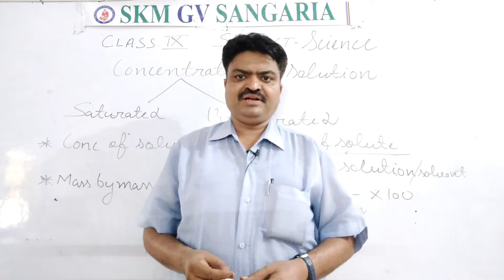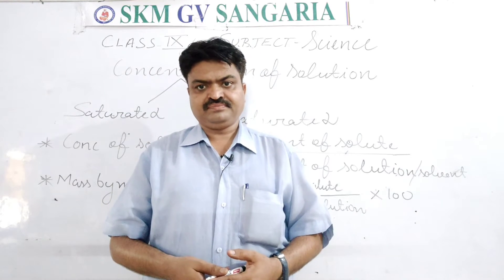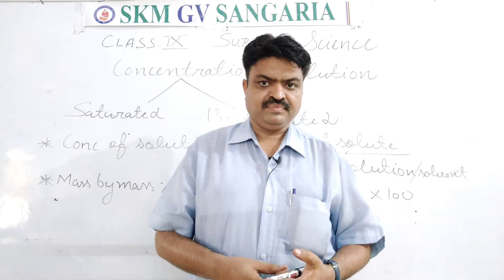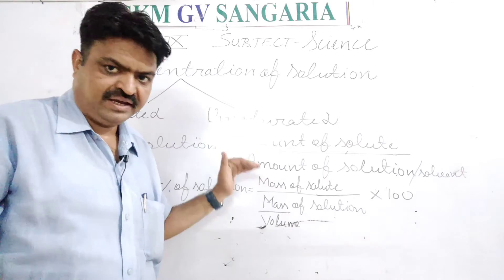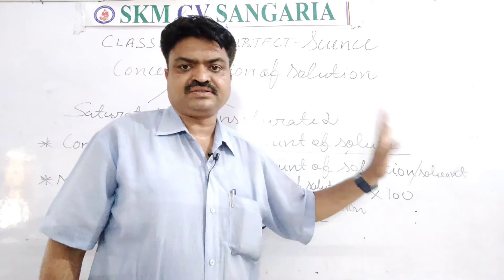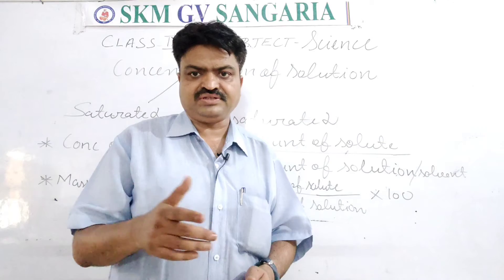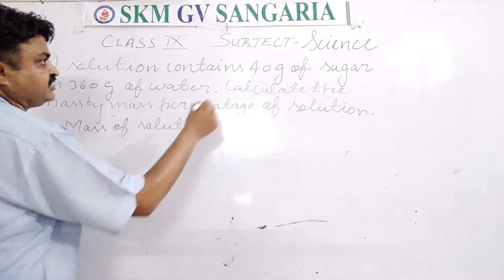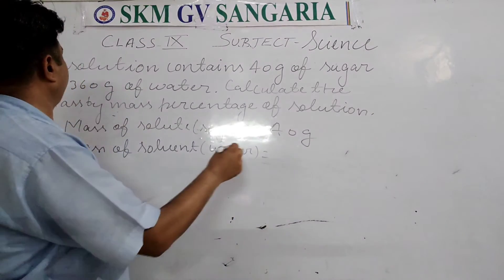Class IX II Science II Chapter 2 II Concentration of Solution, Mass by Mass Percentage of Solution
Concentration of Solution, Mass by Mass Percentage of Solution